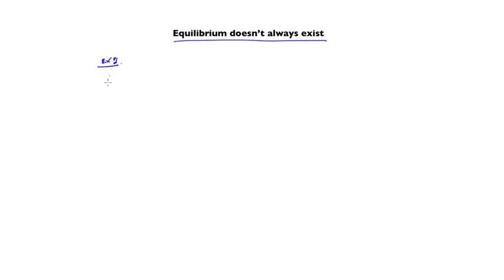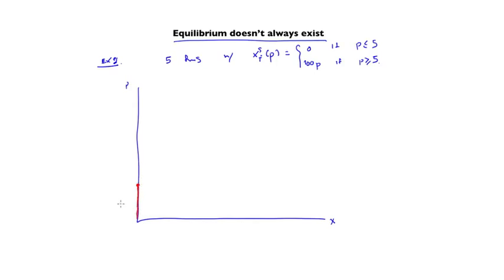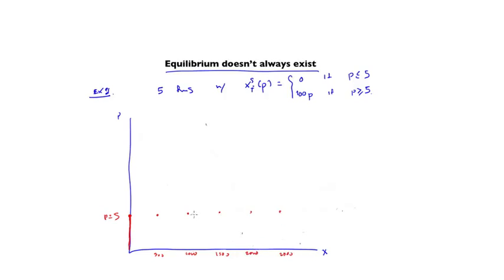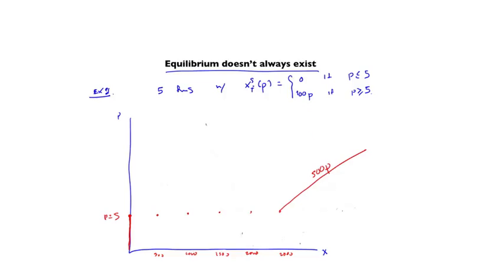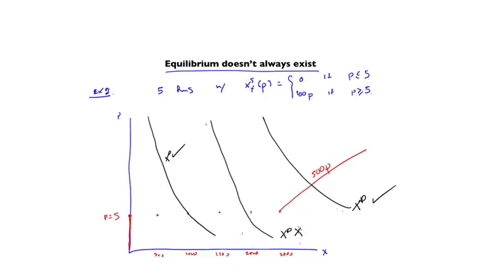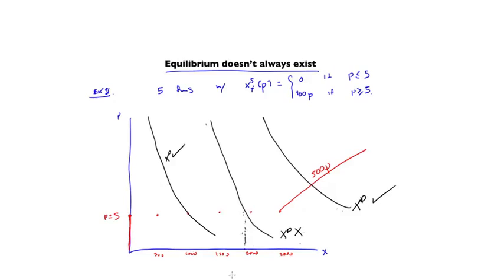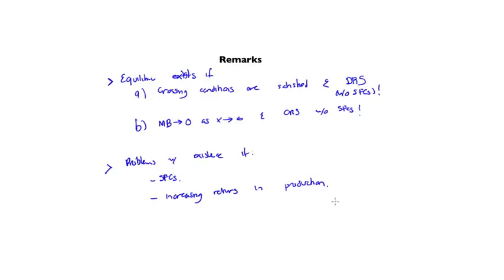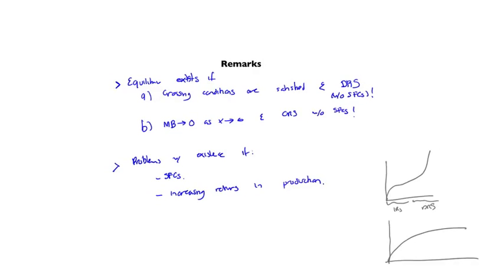Principles of economics for scientists || 14 4 10 Existence of cME 5 40